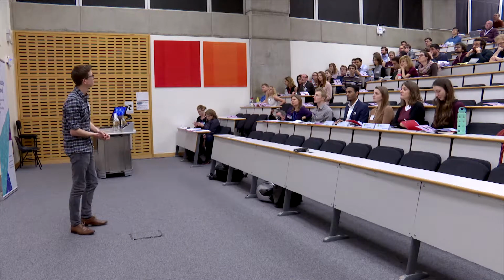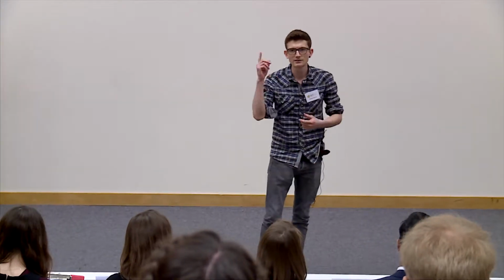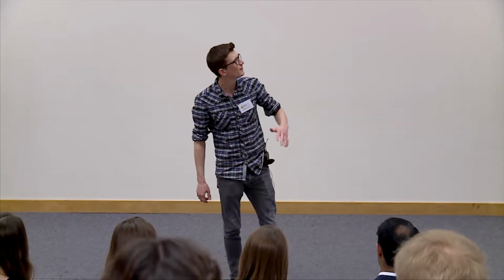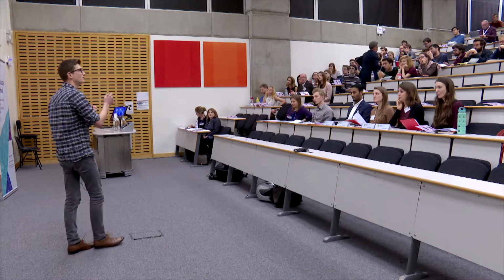Three Minute Thesis (3MT) 2017 - Matthew Garrod